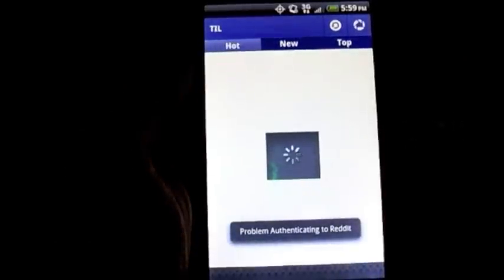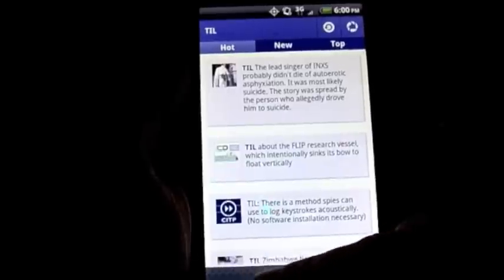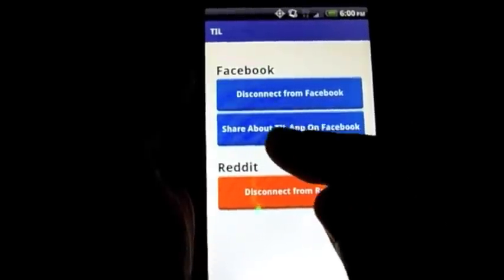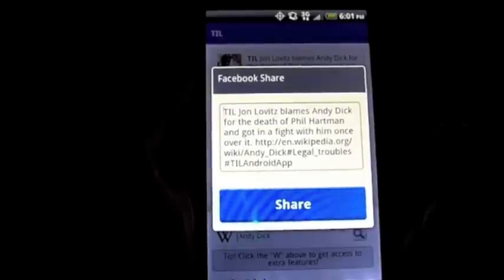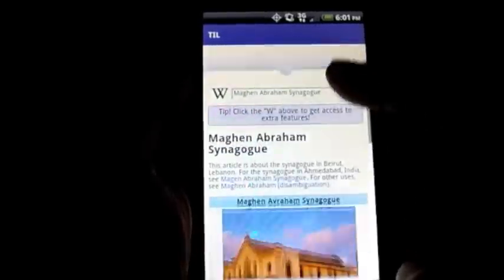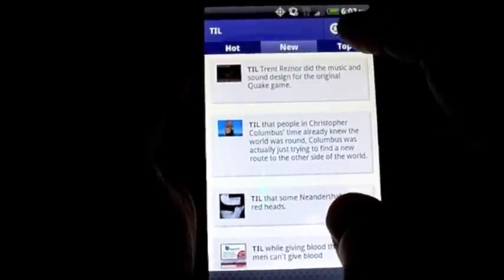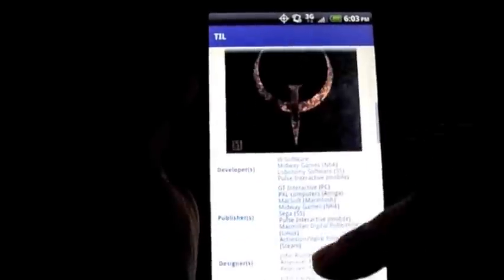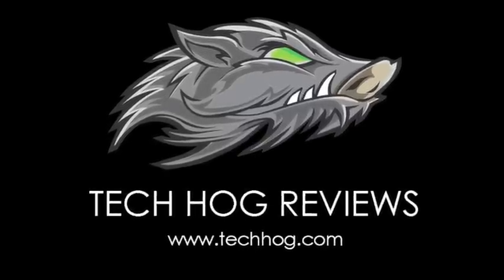Today I Learned (TIL) App Demo - Tech Hog.m4v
TechHog.com demos the new app called Today I Learned (TIL) from the Handmark company. This app allows users to view the "Today I Learned" feature from Reddit.com. The app is available for free on the Android Market for free.